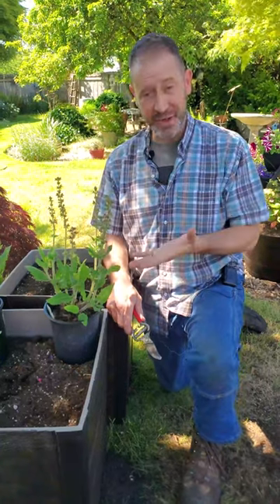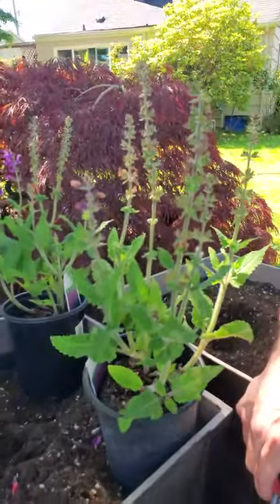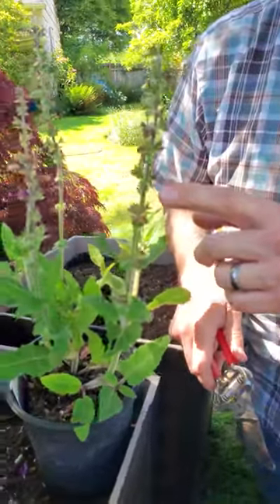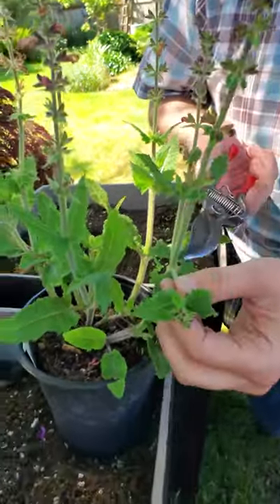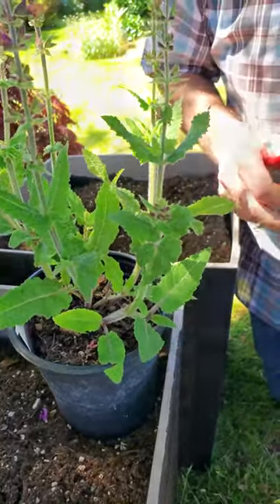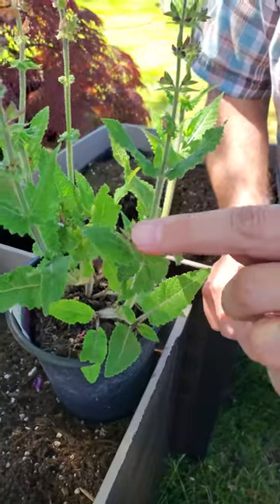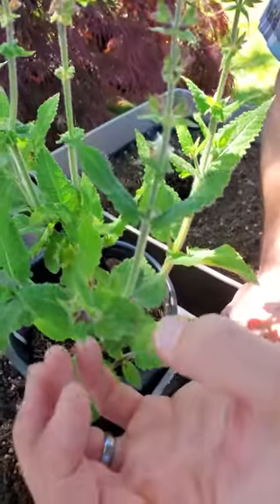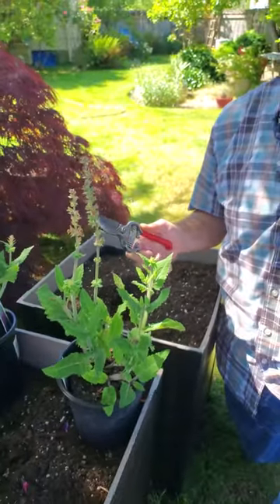✂️Deadheading Salvia in Early Summer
In our quick video, we show you how to deadhead salvia (hybrid). 😉 This "Back to the Fuchsia" Salvia hybrid (S. hybrida) from @ProvenWinnersYouTube has wonderful spike-type flower and is easy to deadhead. Learn where to look and what to look for, along with where to make your deadheading cuts so you can encourage your salvia hybrid plants to keep flowering over the summer months. Have a great day gardening! 😀👍

PRODUCT LIST FROM THIS VIDEO:
- Corona Classic Cut Hand Pruner